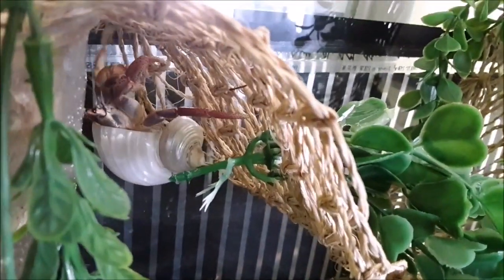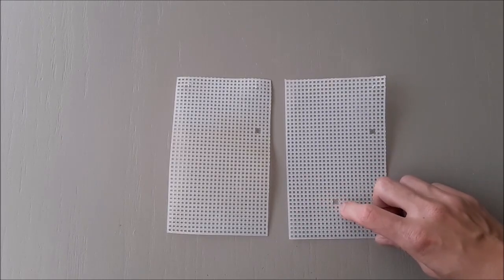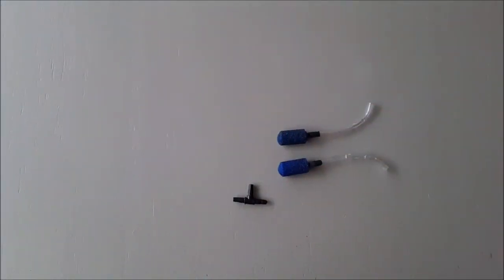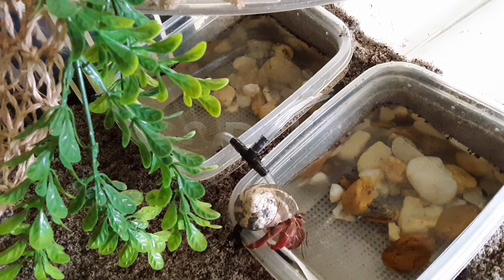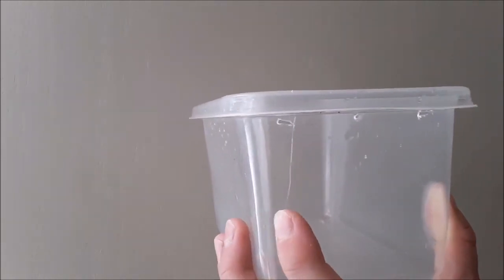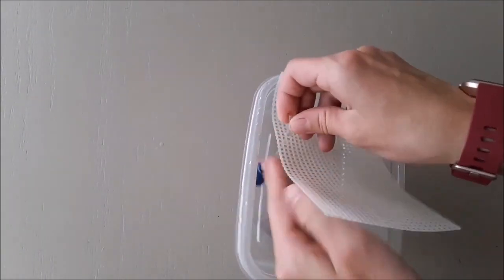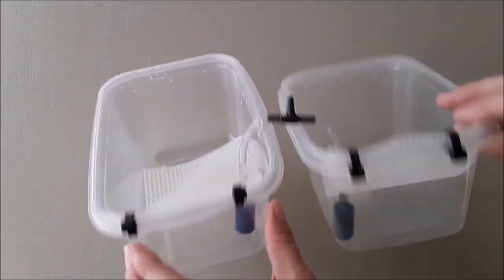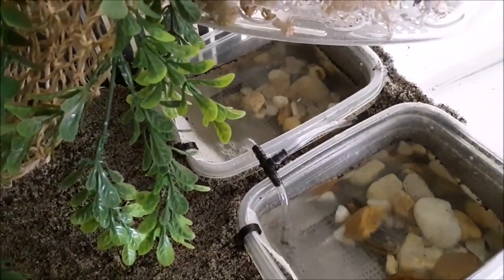DIY Hermit Crab Pools (only $20)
In this video I show how to make your own hermit crab pools for around $20.

You will need:
- 2 plastic containers
- a sheet of plastic canvas
- 4 zip ties
- aquarium pump
- aquarium tube
- 2 aquarium bubblers
- tube attachment (T)
- rocks, pebbles, or shells (optional)
- scissors